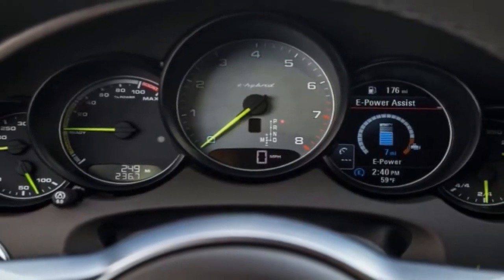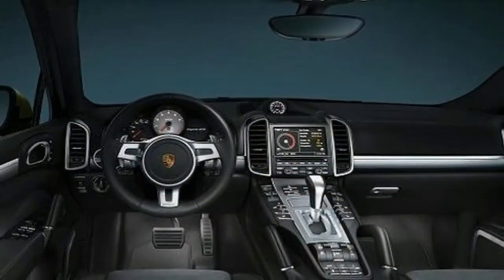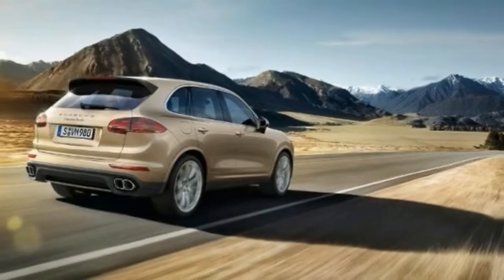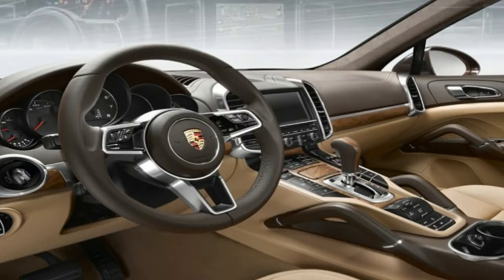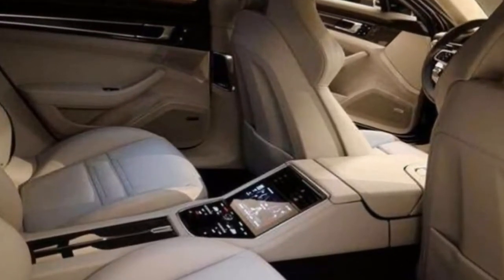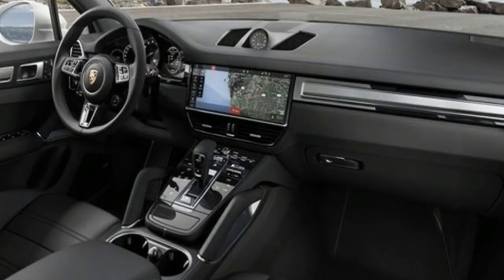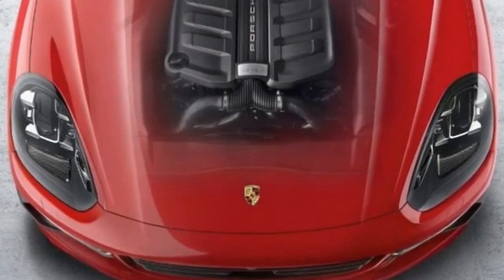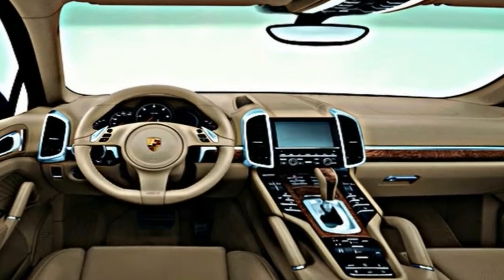Hot News !!! 2017 Porsche Cayenne Turbo Turbo S Interior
Hot News !!! 2017 Porsche Cayenne Turbo Turbo S Interior - It’s difficult to imagine wanting more from an interior in a car costing comfortably less than £100,000: impeccably appointed, intuitive and as connected as any buyer will currently need, the Cayenne’s cabin is a triumph. Oh yes, and there’s now an extra 100 litres of boot space.

The Cayenne S uses a 2.9-litre twin-turbo V6 and an eight-speed automatic gearbox, a broadly similar powertrain to that in the Audi RS5, albeit with marginally less power at 434bhp. Crucially, this powertrain feels a better fit here than in the sports coupé, the generous spread of torque – 405lb ft from 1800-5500rpm – arguably more befitting of a 2020kg SUV (yes, not much weight has been lost) than an M3-chasing two door.

██████ GET DAILY UPDATES! NOW! ██████